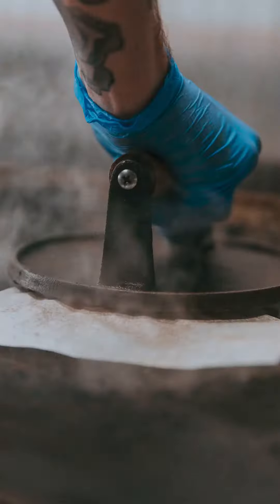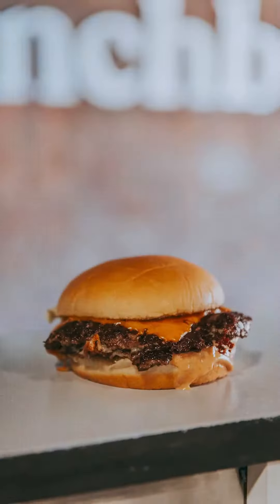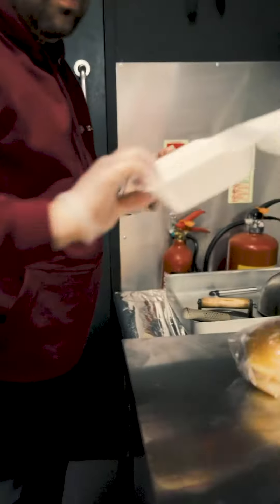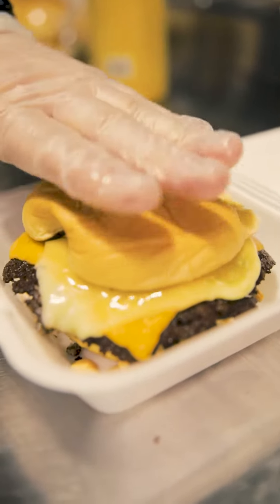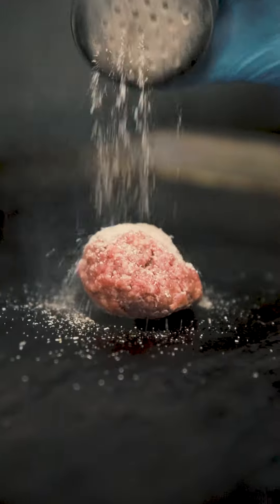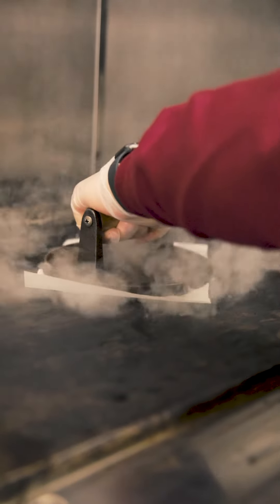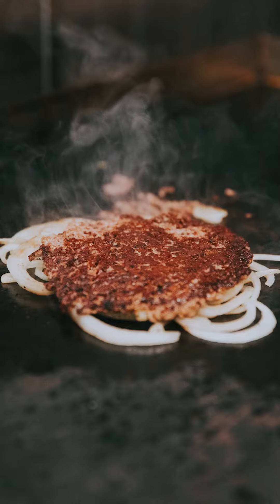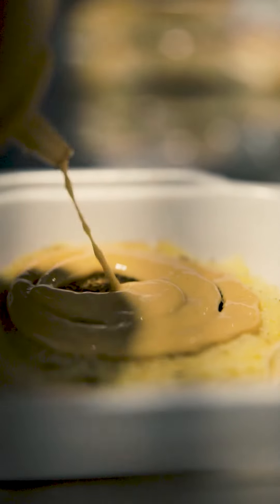What makes lynchburger different?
Founder Ryan Lynch explains what makes a lynchburger the best burger in the UK